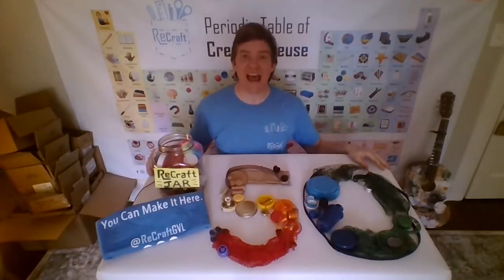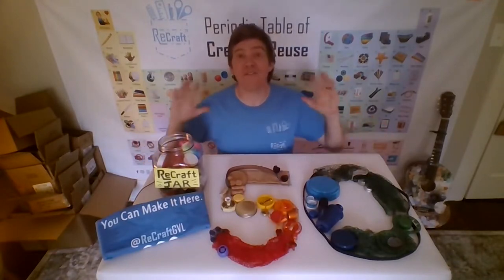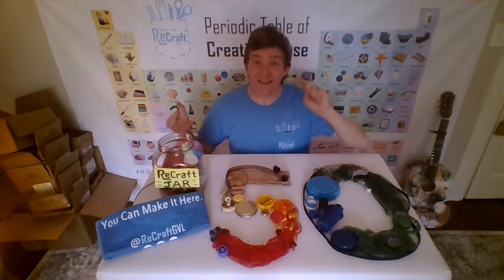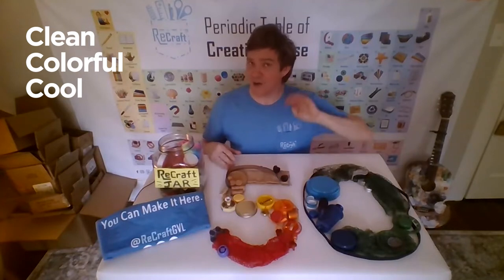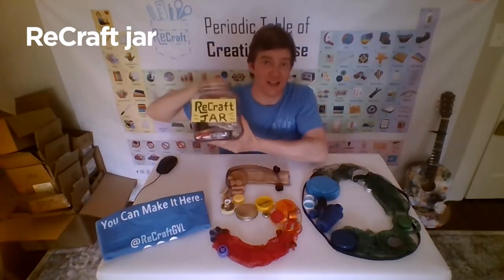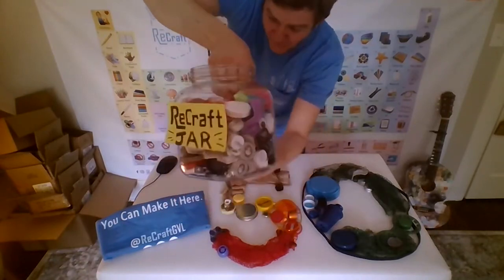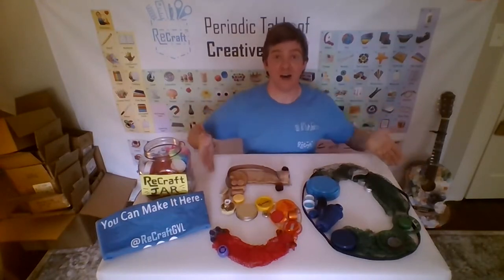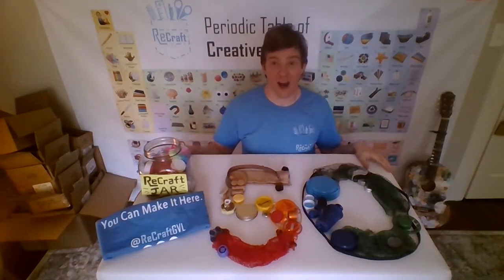Virtual Earth Day - Make a ReCraft Jar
Virtual Earth Day - Make a ReCraft Jar with Grant, founder of ReCraft Creative Reuse Center